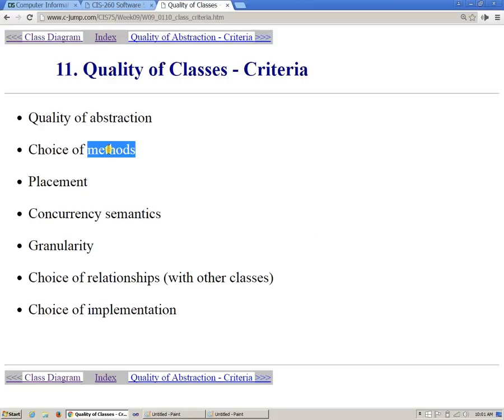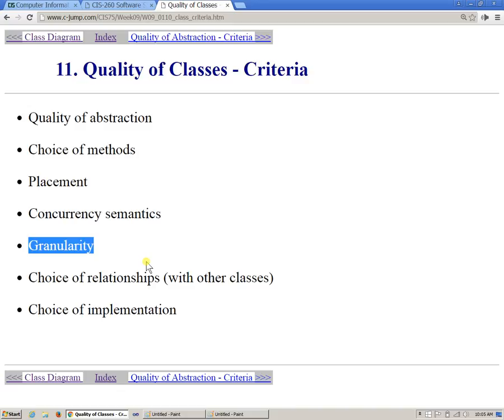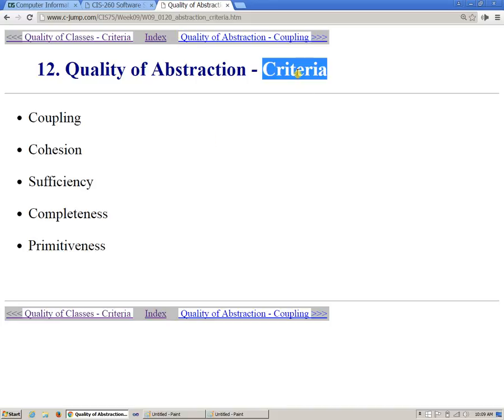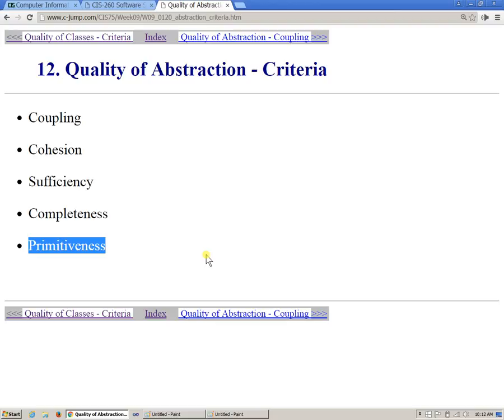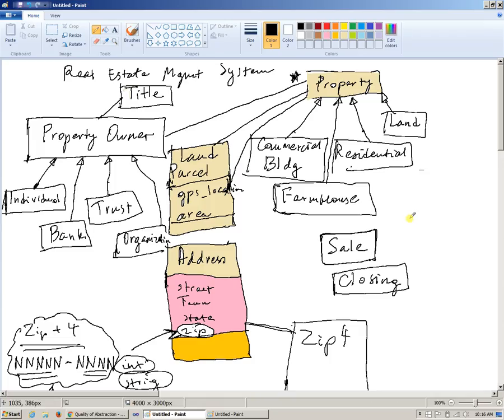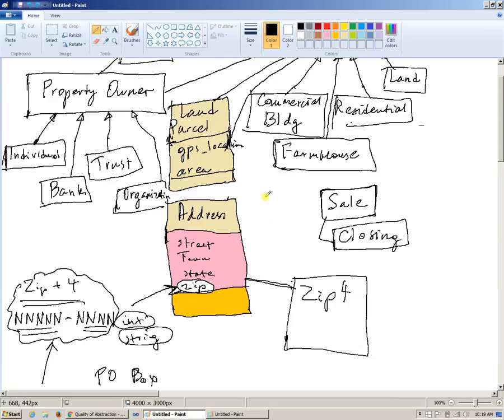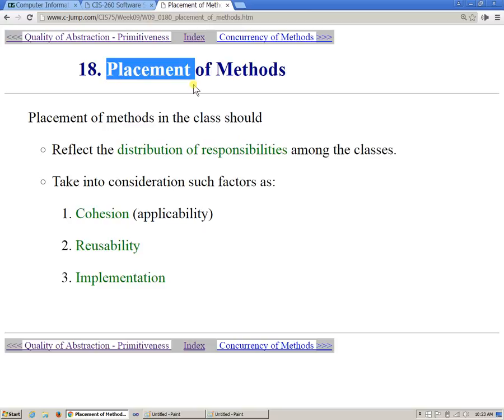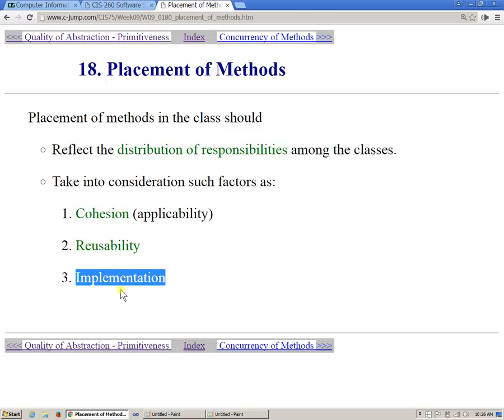Week 09 From Requirements to Classes Part 5